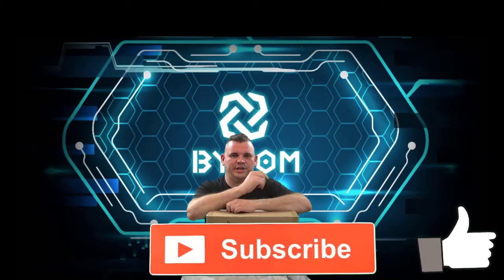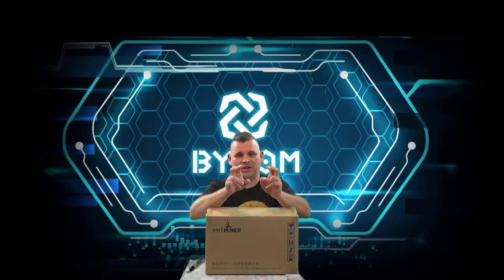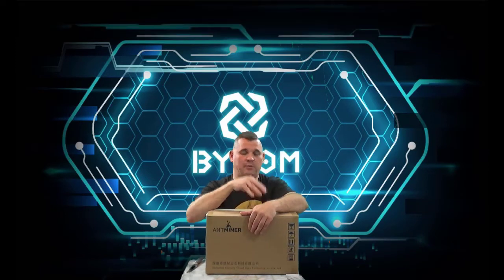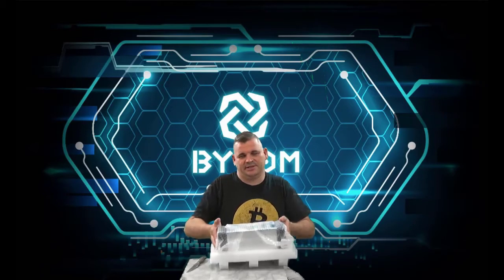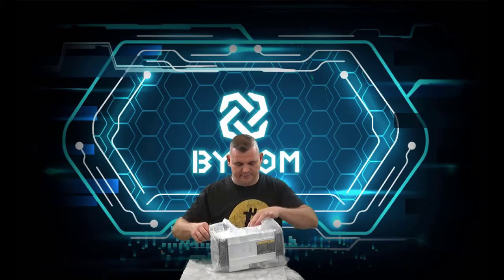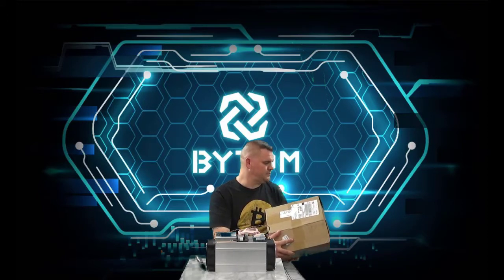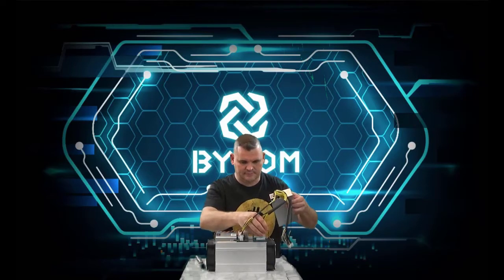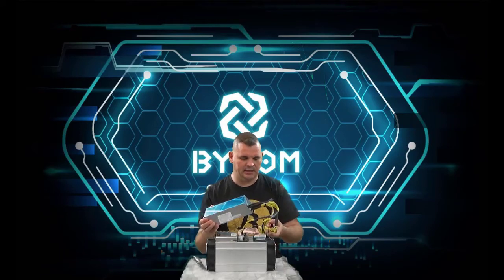Antminer B3 UnBoxing Bytom Miner